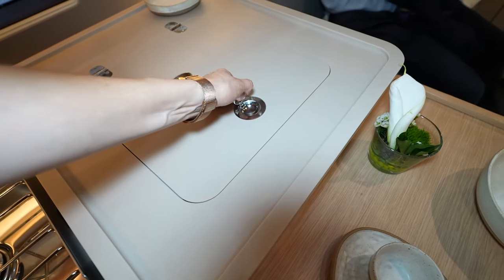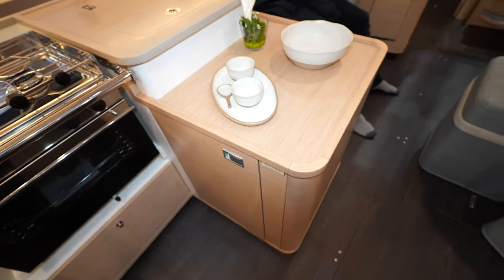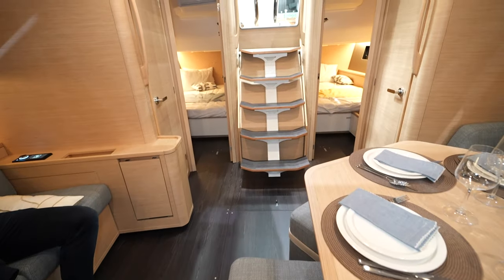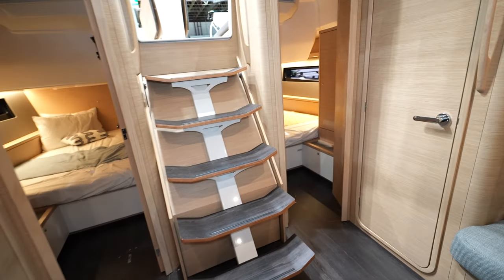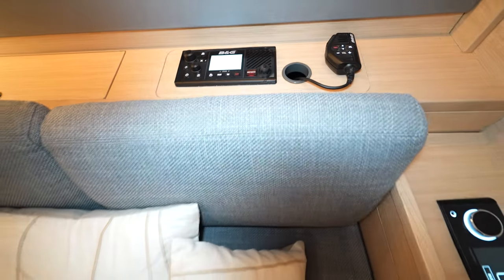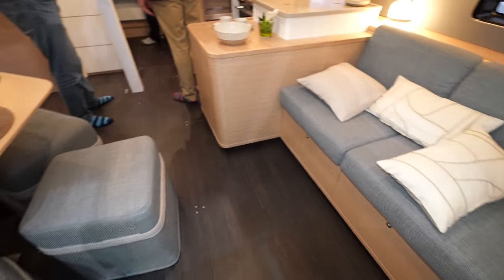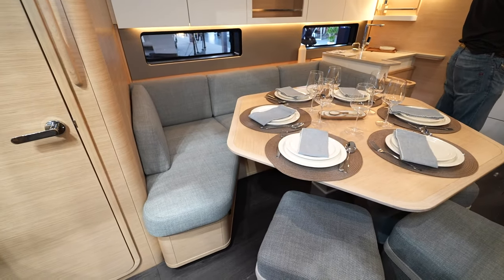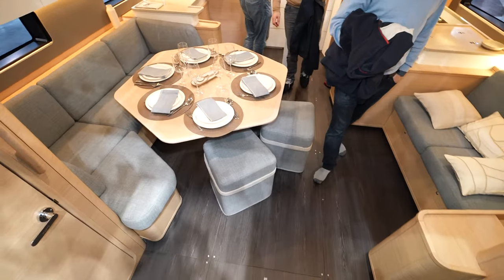14 meters sailing boat 2024 DUFOUR 44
I am traveling the world to make videos with boats